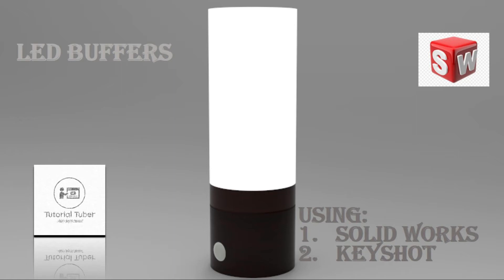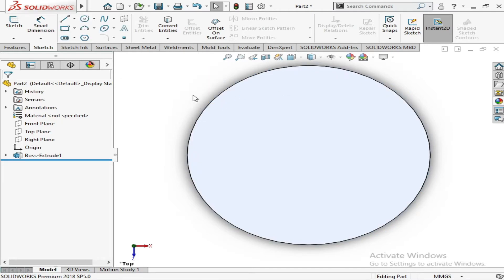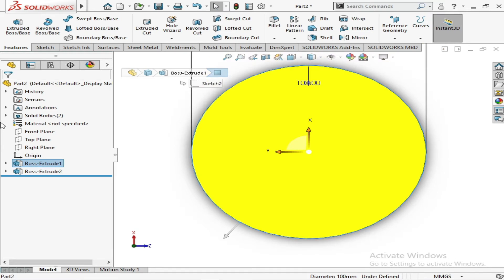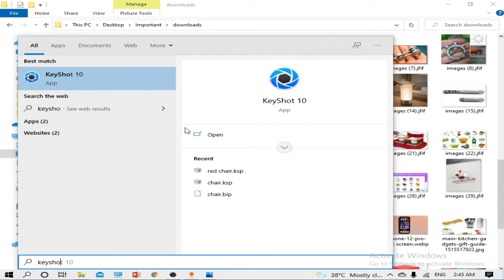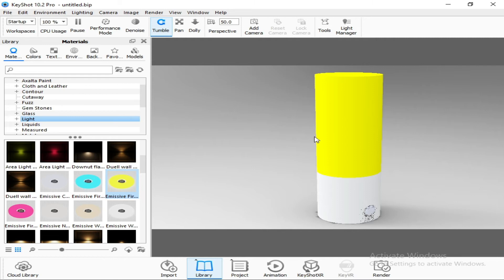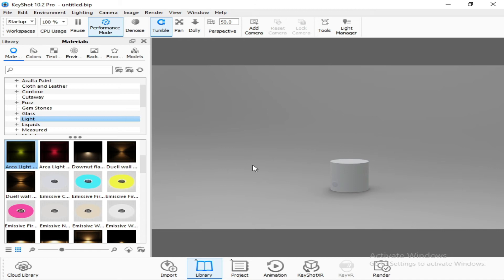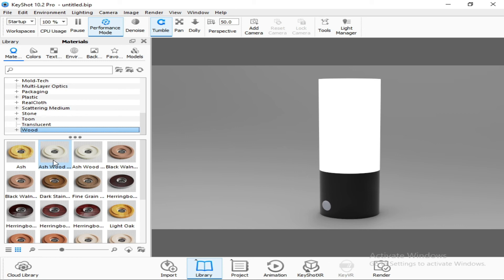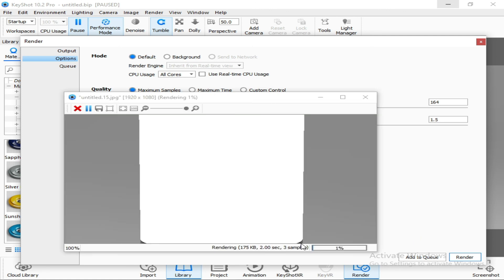how to make easy 3d model of Led Buffers at Tutorial Tuber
viewers are taught how to make easy 3d model of Led Buffers at Tutorial Tuber.
using solid works and AutoCAD.

To learn solid works start watching tutorials on solid works in our Tutorial Tuber channel .
you will learn 3d modeling as a beginner from basic level and you will be taught about 3d modeling and rendering.